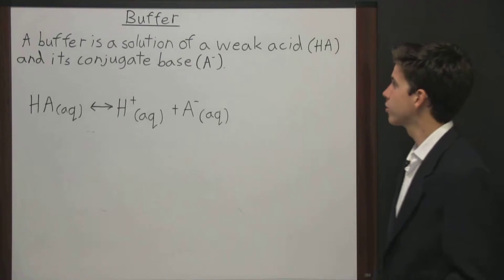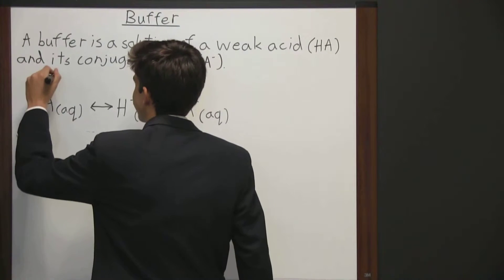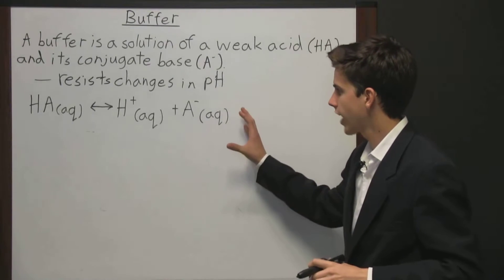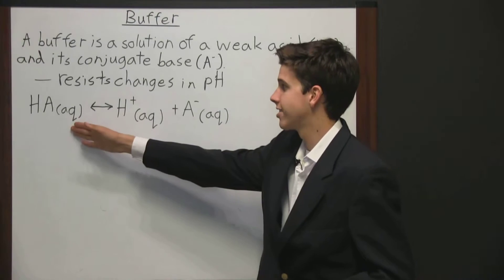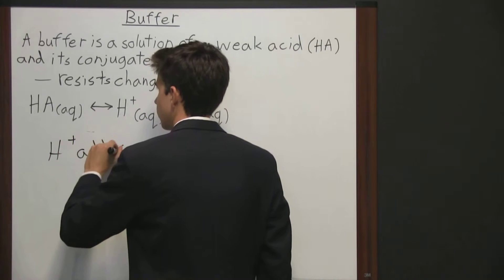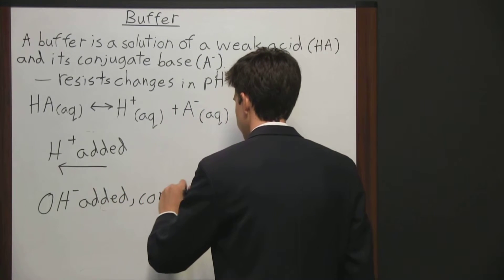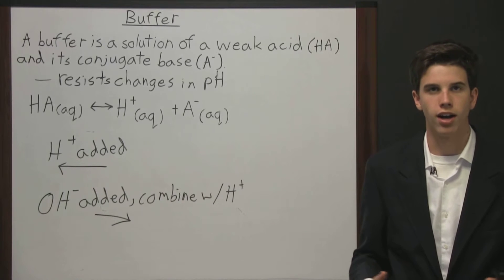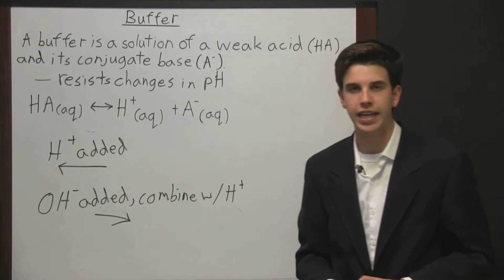HESI Chemistry Review - Lesson 4 Buffer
Get free help for the HESI test with our HESI Chemistry review video about buffer.